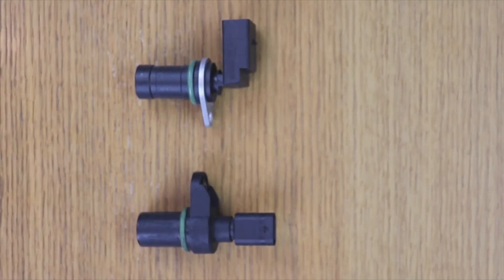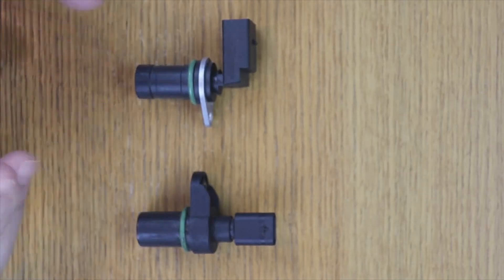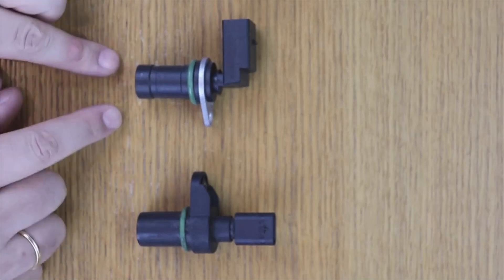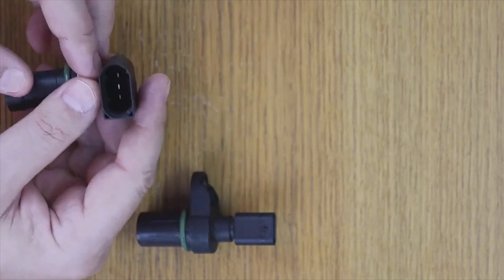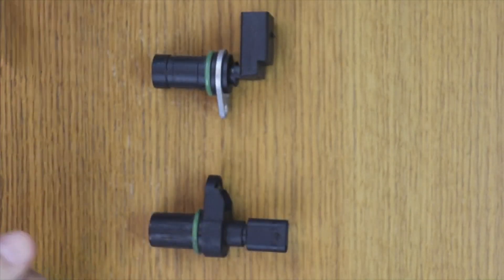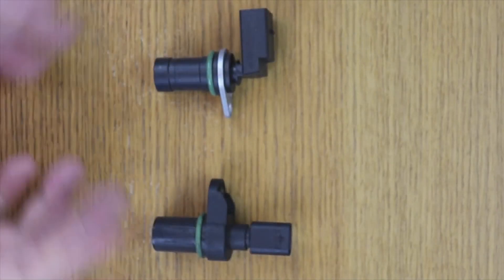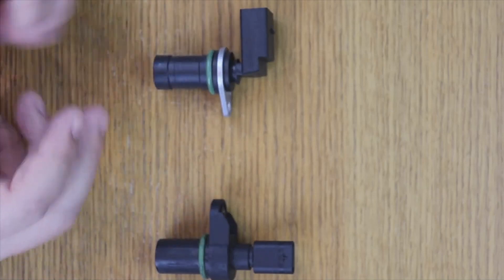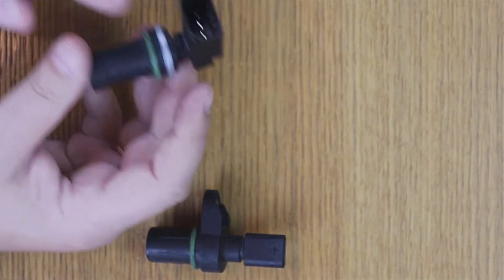SIMPLE 3-pin CRANKSHAFT POSITION SENSOR, CKP, Crankshaft Position Sensor failure check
Simple and free, failure check of the CKP Crankshaft Position Sensor, the 3-pin. * You can see this video in Spanish